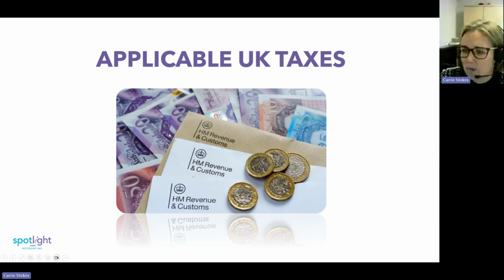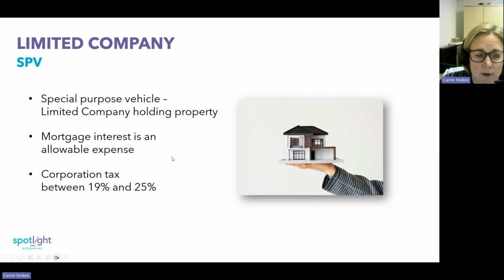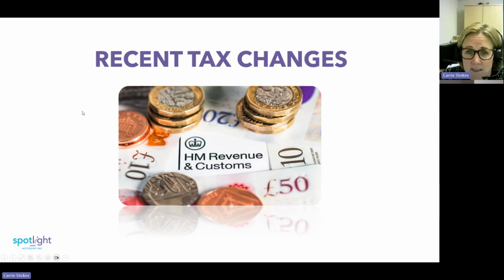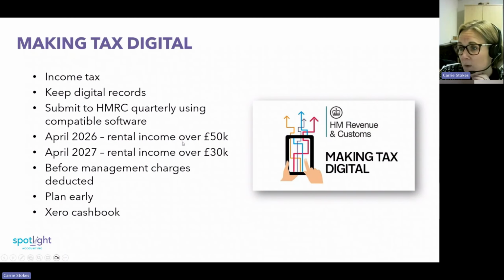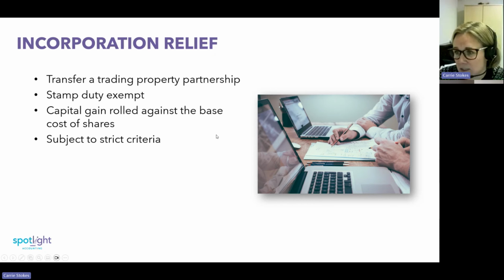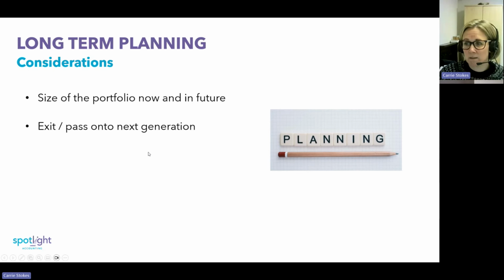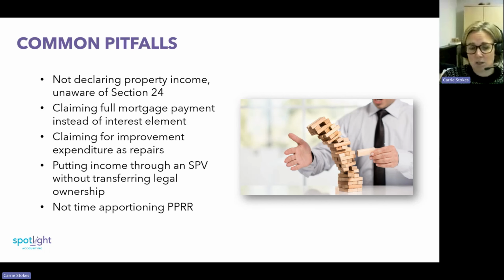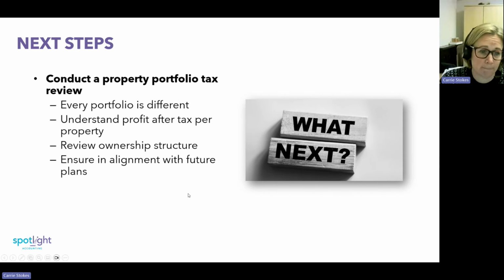Landlord Tax Updates Webinar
We discussed the key Budget changes and their impact on landlords. From tax updates to compliance tips, we shared strategies to help you optimise your property investments.

Chapter
00:00 - Spotlight Intro
00:08 - Landlord Tax Update
01:36 - About Me
02:47 - Agenda
03:35 - Applicable UK Taxes
03:52 - Income Tax
04:31 - Income Tax - Rate
06:20 - Income Tax Allowable Expenses
08:05 - Limited Company
09:00 - Stamp Duty Land Tax
09:18 - Capital Gains Tax
10:45 - Inheritance Tax
11:27 - VAT
13:43 - Recent Tax Changes
13:48 - Section 24
14:53 - Section 24 - Example
16:09 - Making Tax Digital
18:32 - Furnished Holiday Lets
19:37 - Tax Planning Strategies
19:46 - Utilise Spouse BRB
20:56 - Move to SPV
22:35 - Incorporation Relief
24:15 - Move to SPV Considerations
27:22 - Long Term Planning
29:45 - Common Pitfalls
33:24 - Case Studies
33:29 - Small Landlord
34:17 - Portfolio Landlord
34:56 - Inheritance Tax Planning
36:15 - Next Steps
39:31 - Q&A
39:53 - Thank You!